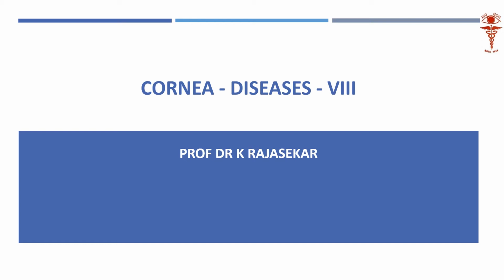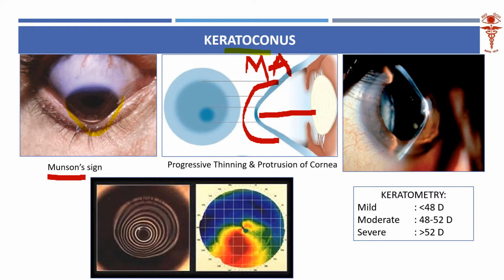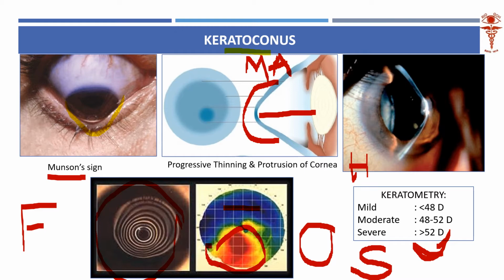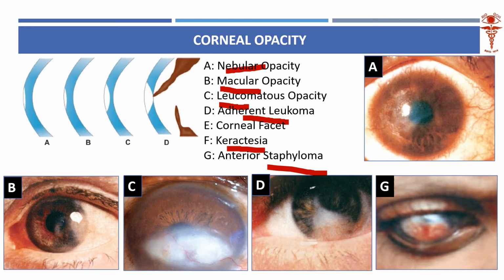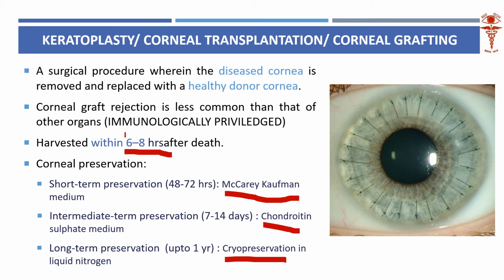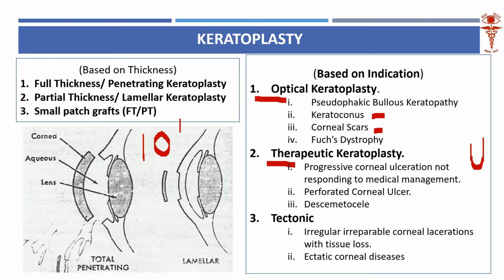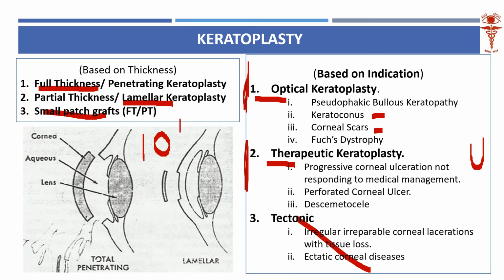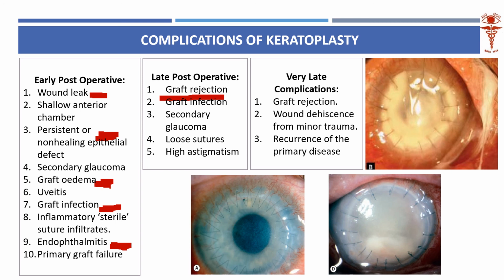Prof Dr K Rajasekar - CORNEA 8 - Ophthalmology MASTER CLASS - POWER NOTES - MMC RIOGOH